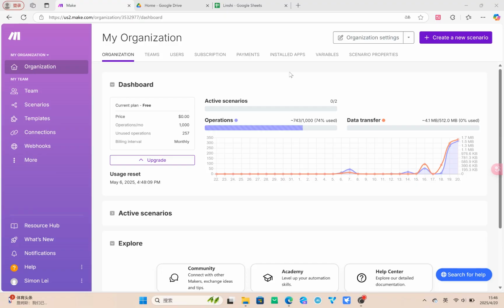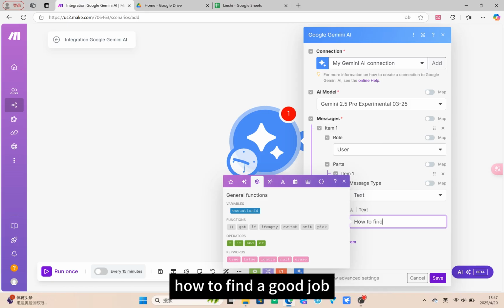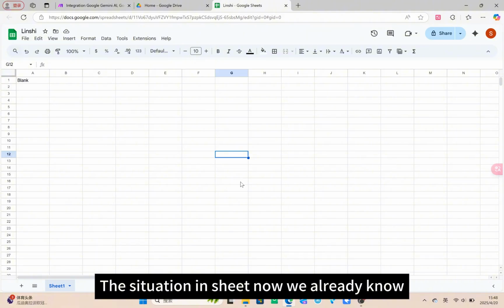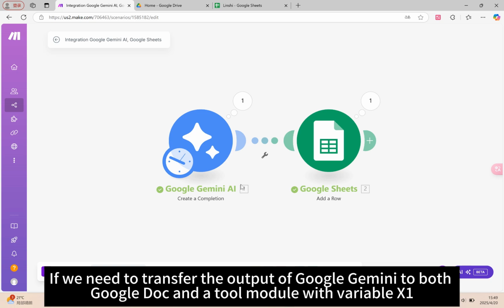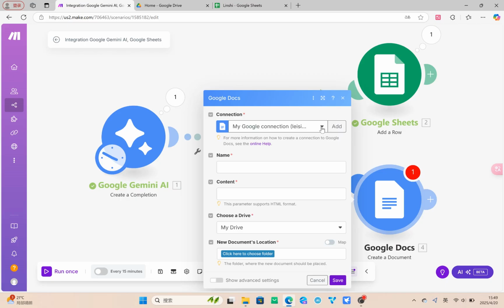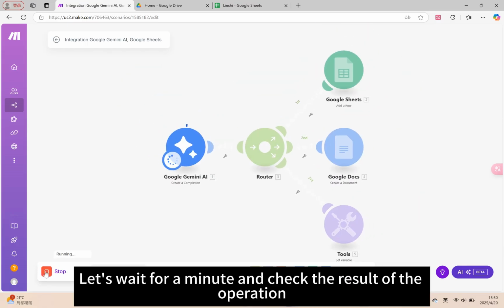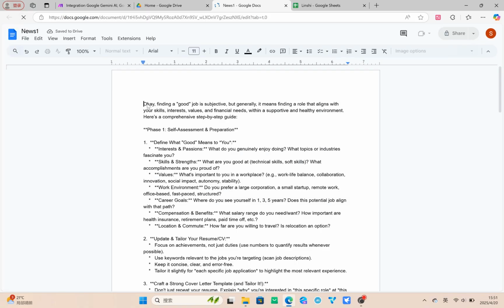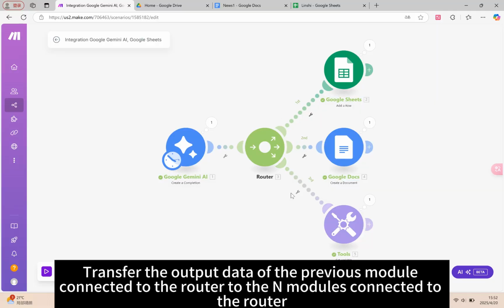how to use router in make com router tutorial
In this video tutorial, I will show you how a router works on make.com. We will retrieve data from Google Gemini and use a router to send the content contained in this data to Google Sheet, Google Doc, and Tool Module.